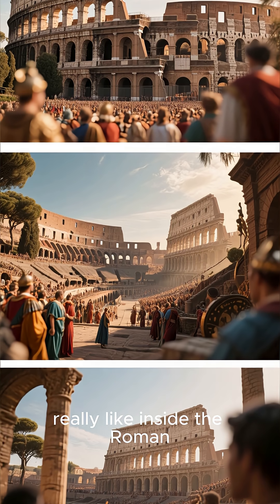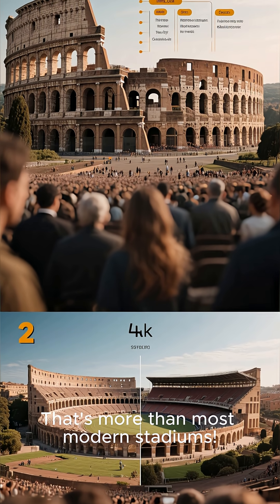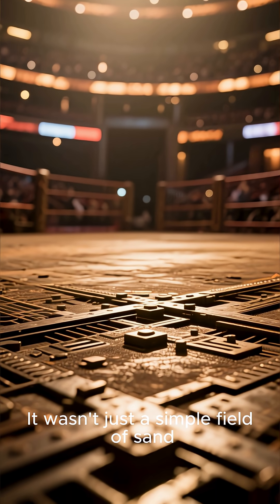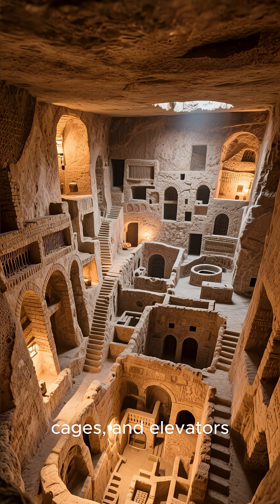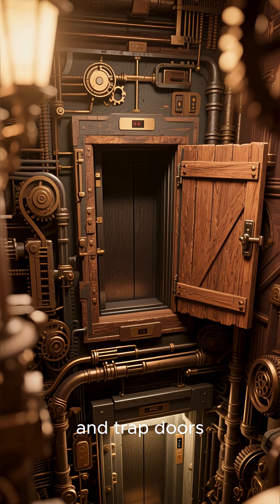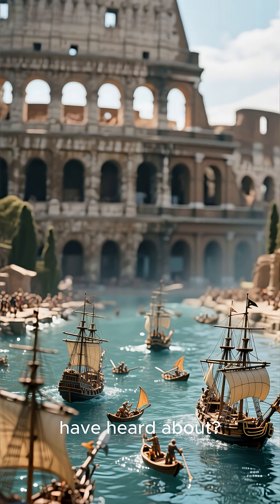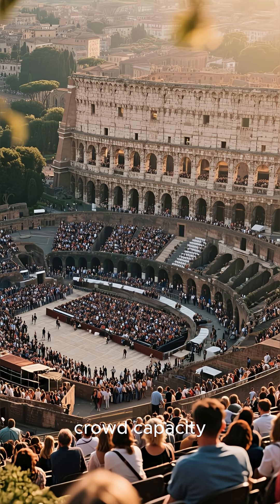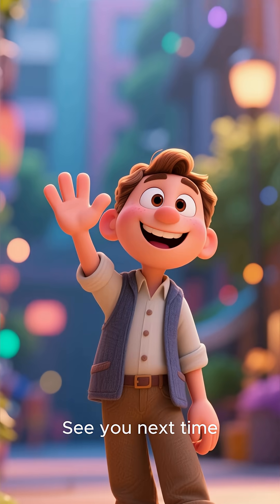Inside the Colosseum | How It Worked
It has stood for nearly 2,000 years — a monument to human ambition, power, and genius.
The Roman Colosseum wasn’t just a stadium… it was the beating heart of an empire. 🏛️⚔️

This cinematic exploration reveals how and why the Colosseum was built, uncovering the brilliant engineering that made it one of the greatest architectural achievements in history.
From concrete vaults and secret elevators to massive arches and hydraulic systems, discover how ancient Rome created an arena capable of hosting 50,000 spectators — centuries before modern technology.

Built with sweat, skill, and stone, the Colosseum remains a timeless symbol of innovation, entertainment, and empire.

💡 What You’ll Discover:

The incredible engineering and design behind the Colosseum

How Roman builders used concrete, arches, and pulleys to defy limits

The political and cultural reasons it was constructed

How it shaped public life, architecture, and history itself

🎬 Here history comes alive.